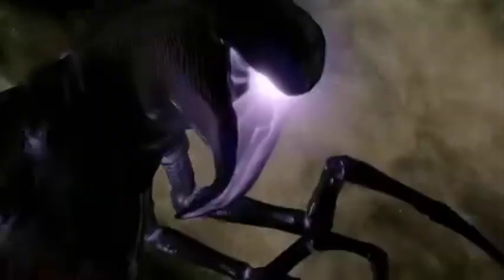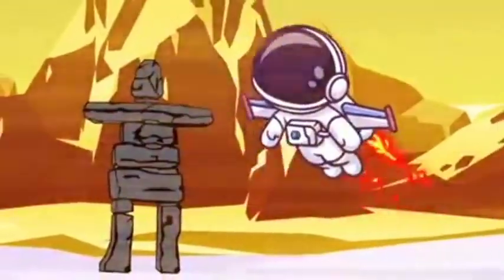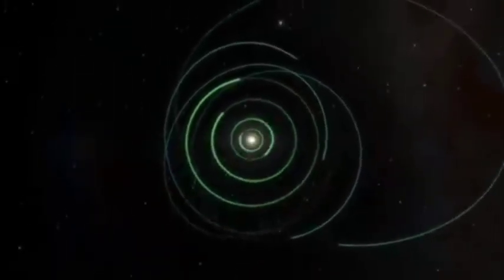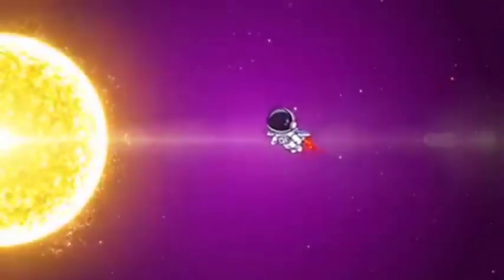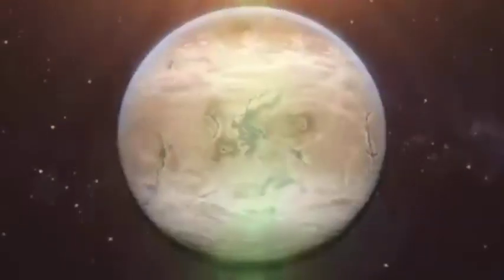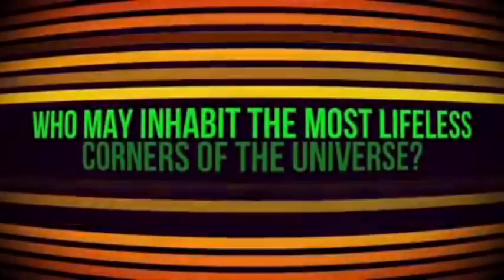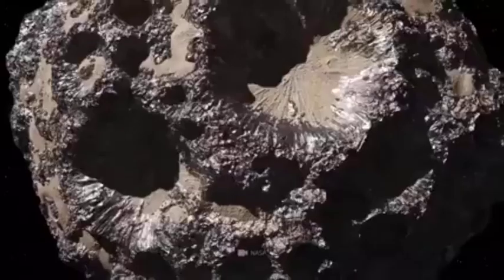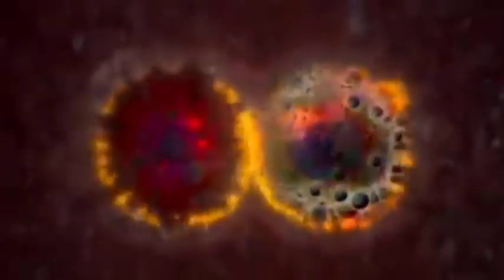Scientists New Discovery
1. This video has no negative impact on the original works.
3. This video is transformative.
4. We use the audio and video to get to the point where necessary.